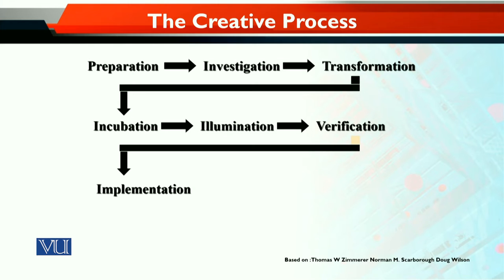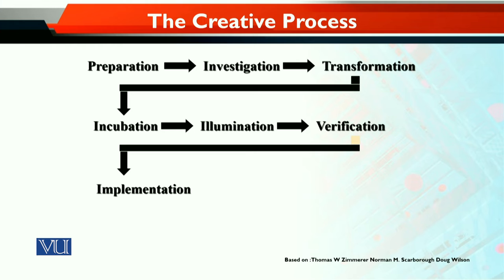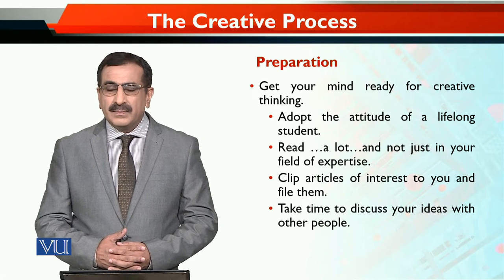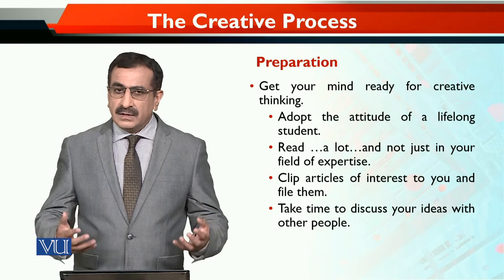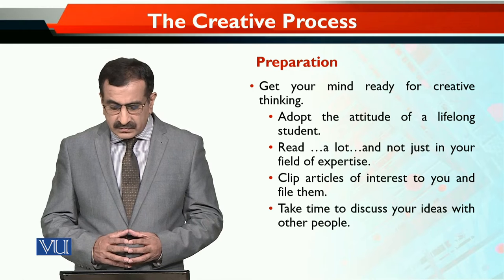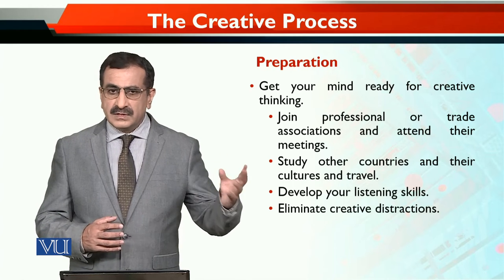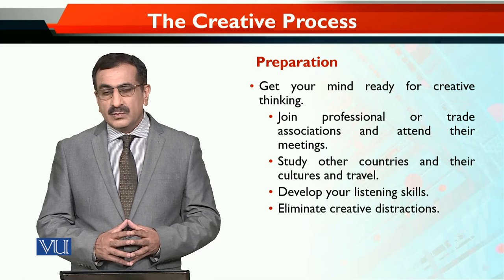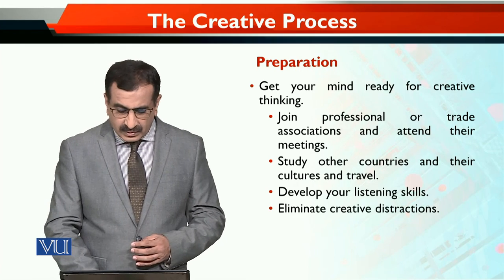MKT740_Topic029 | Entrepreneurial Marketing